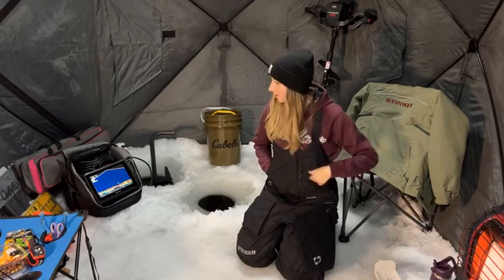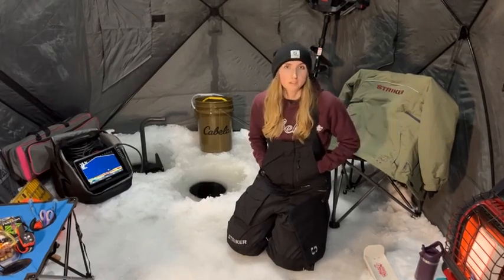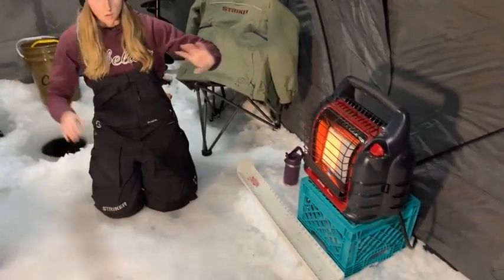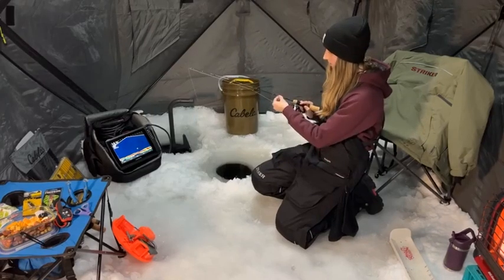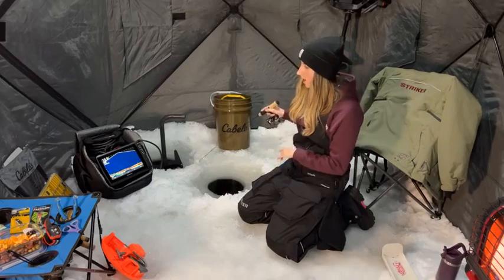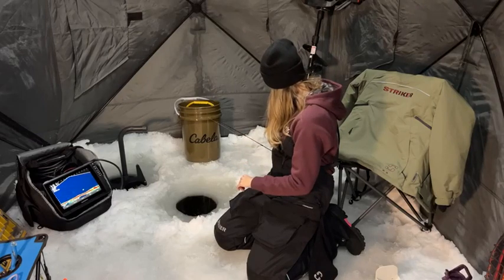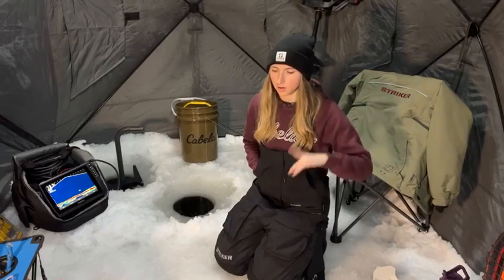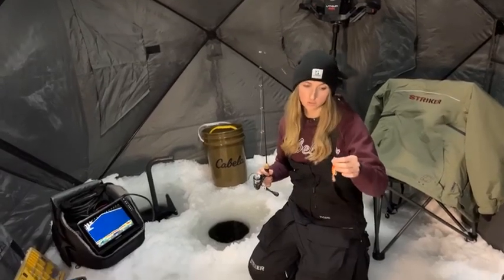Outdoor Ed: Setup on the Ice for Walleye and Panfish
Join Pro Staff Pam Stewart from the ice to share her setup for walleye and panfish. This video was originally recorded on Facebook Live on January 24, 2023.